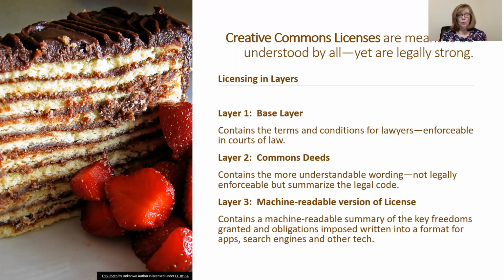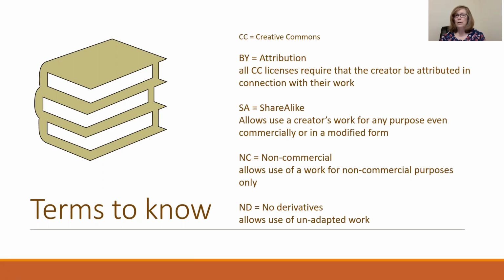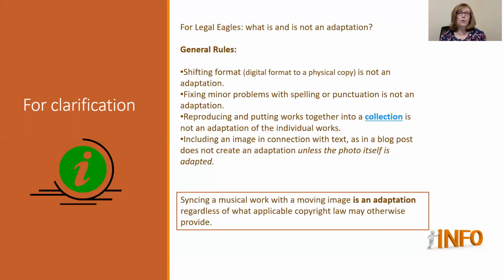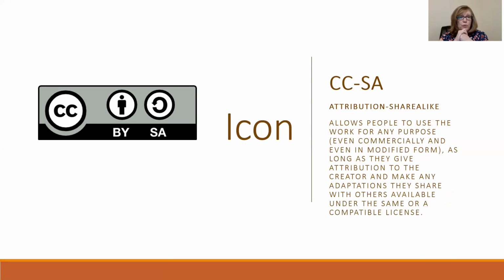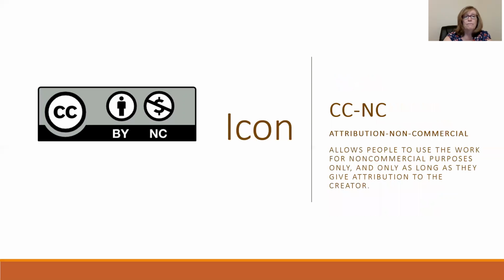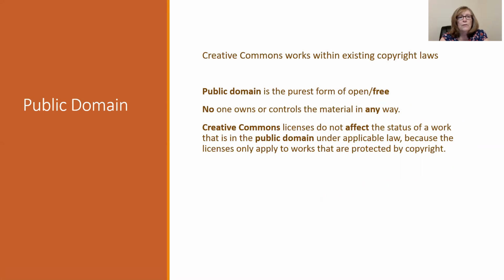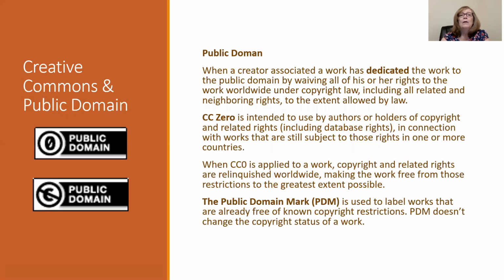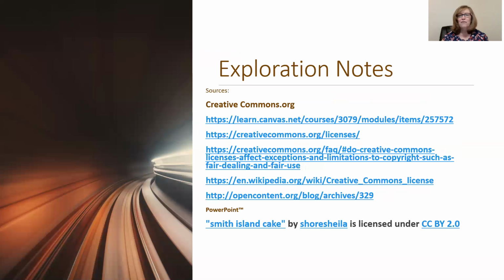Creative Commons Licenses Let's Explore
Creative Commons Licenses Exploration of License Types